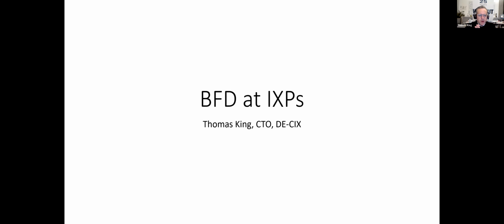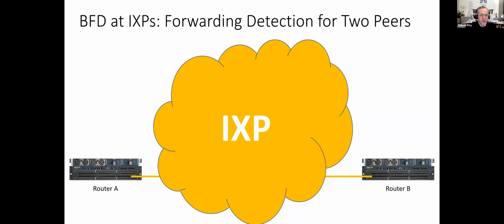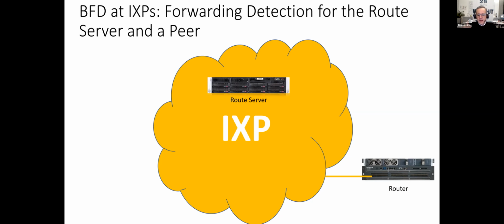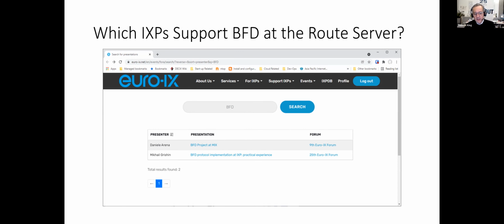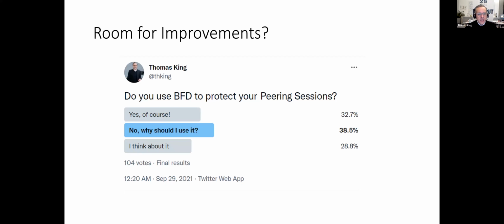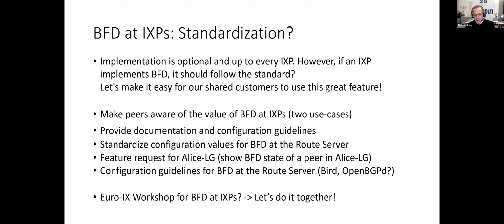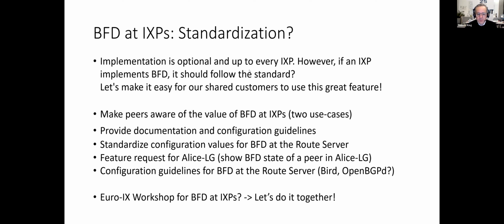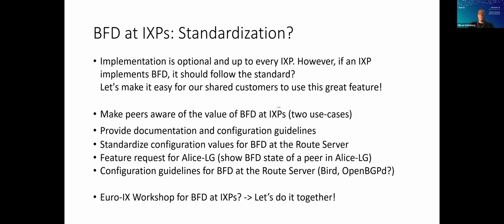BFD at IXPs - Dr. Thomas King - DE-CIX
BFD is a well-known technology that detects and reacts to forwarding issues quickly (within a few hundred milliseconds). Nowadays, all router vendors support BFD, and it is standard best practice to use BFD within a network. However, BFD is not so commonly used at IXPs on bilateral links and even less common on multilateral links, including the Route Servers. In this presentation, I want to highlight the usefulness of BFD at IXPs and discuss with you if we as an industry should make a joint effort to push it.